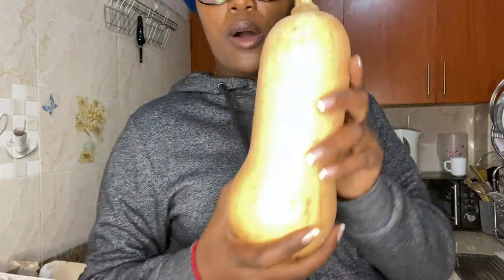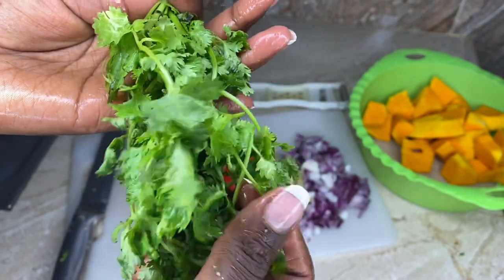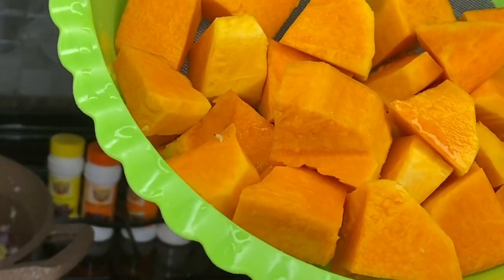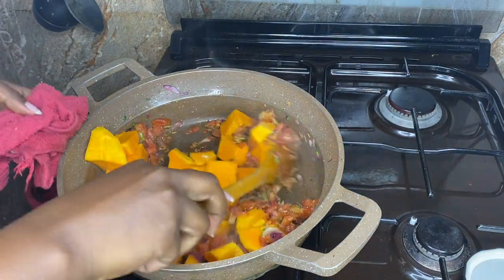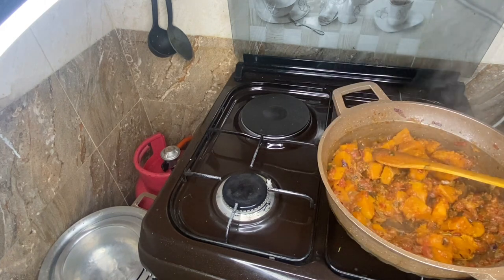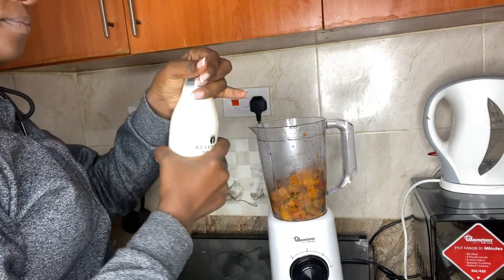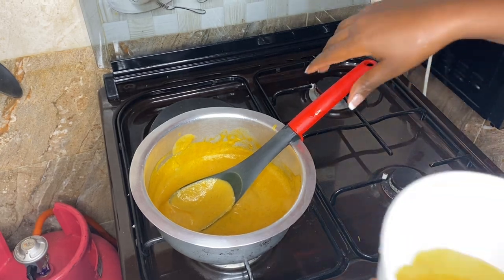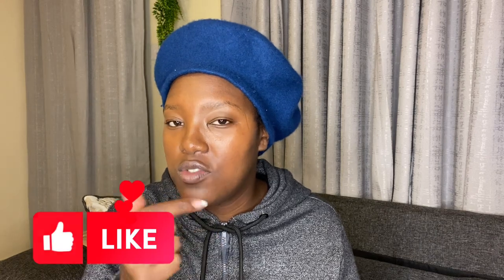BUTTERNUT SQUASH SOUP! How to make it delicious/step by step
Enjoy a step by step making of the delicious butternut squash 🍜 soup